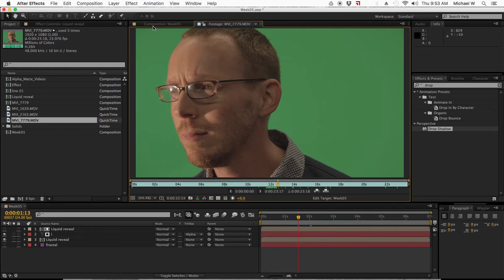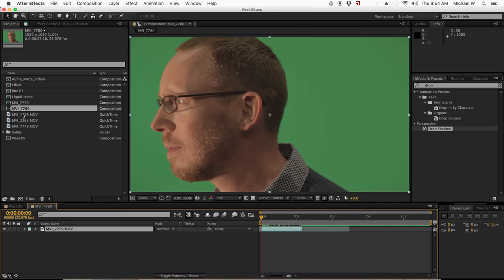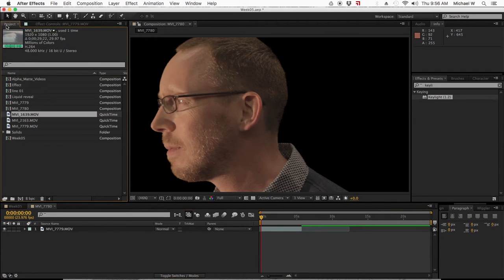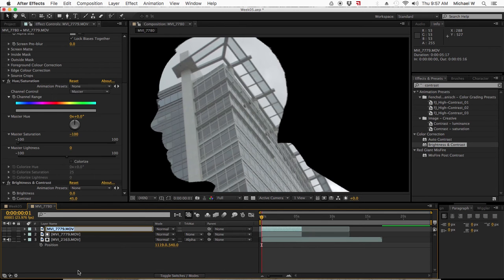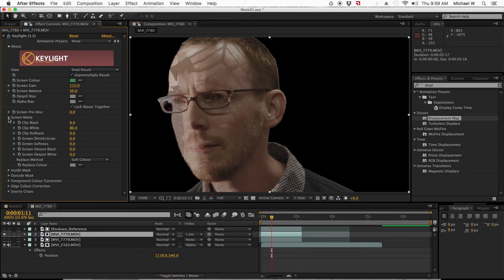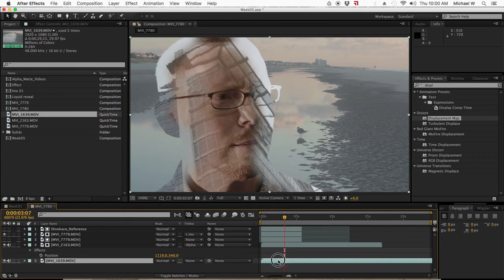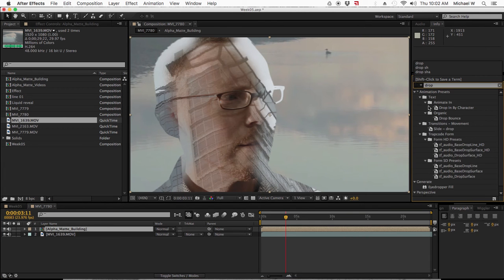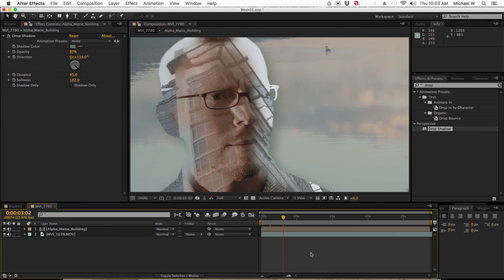DCCC Art228 Week05 V02 Alpha Mattes & VFX